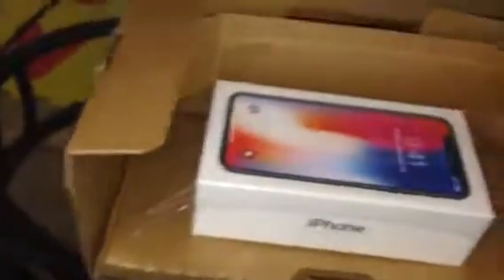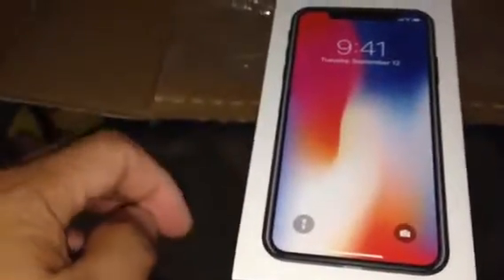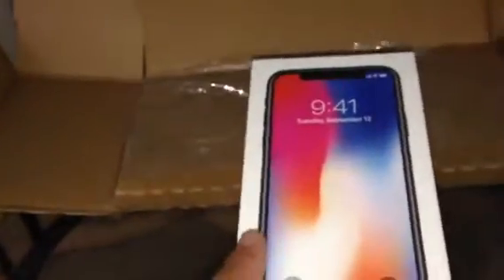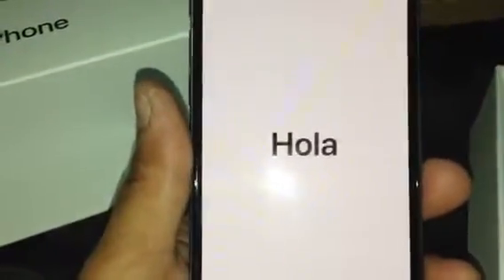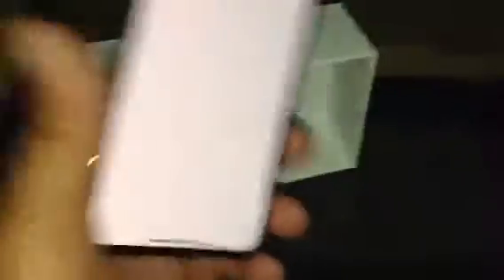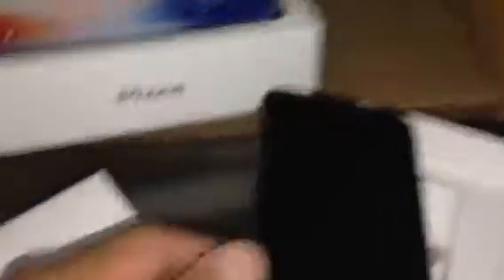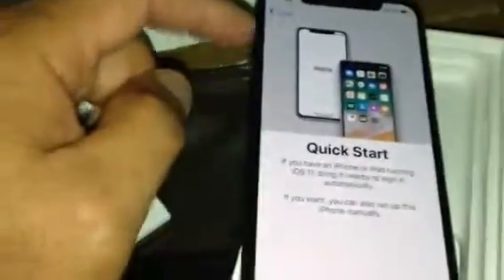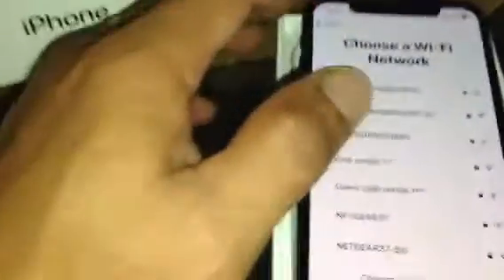iPhone x unboxing